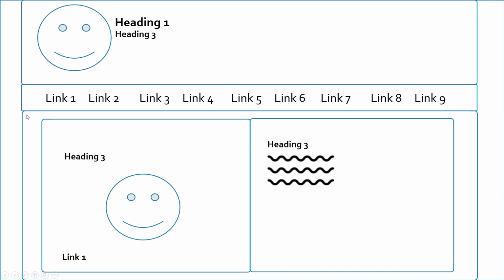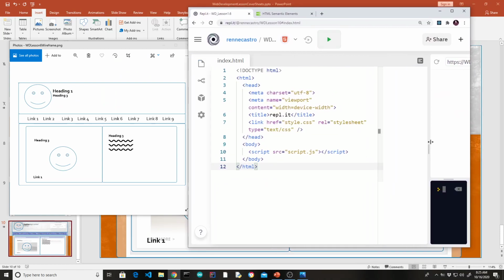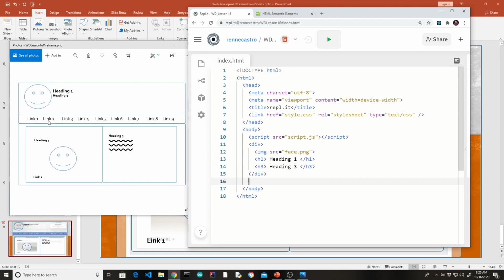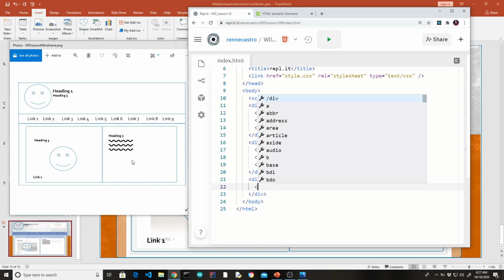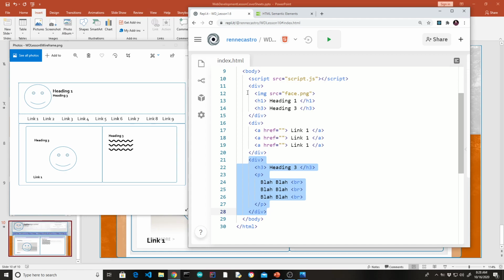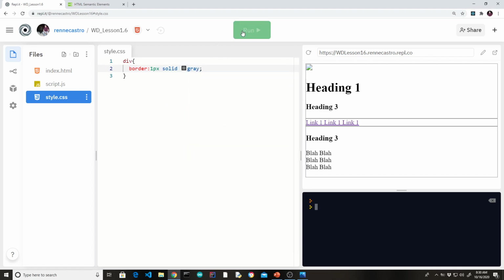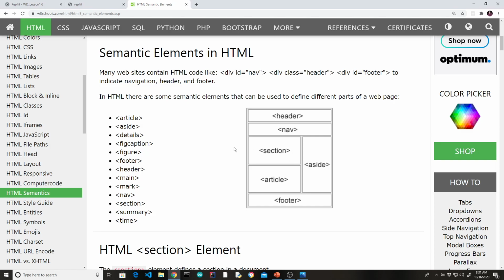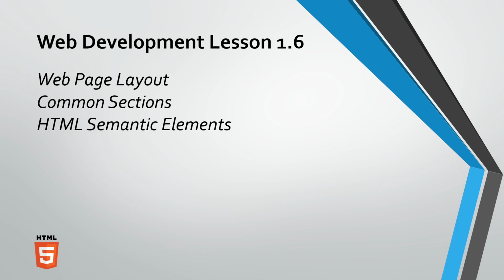WD Lesson1 6